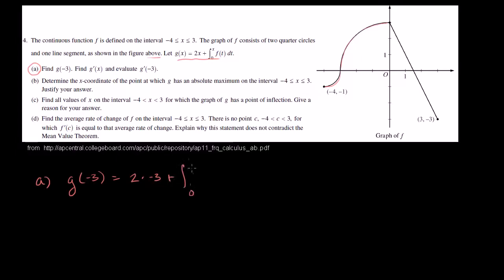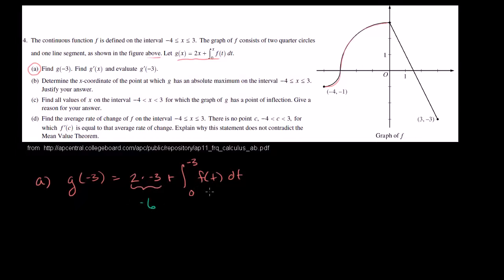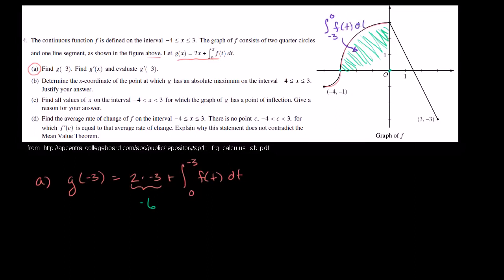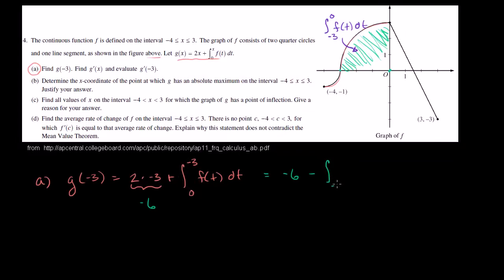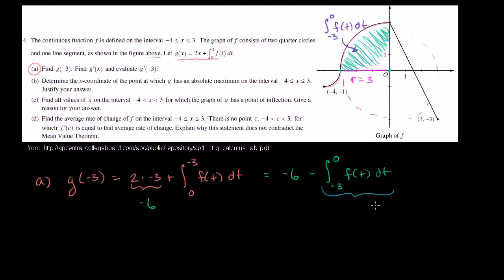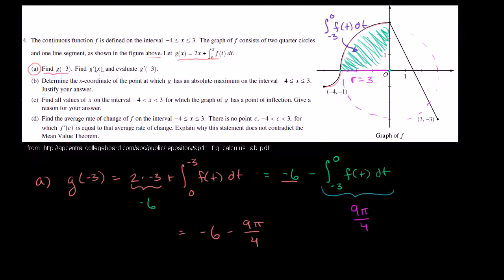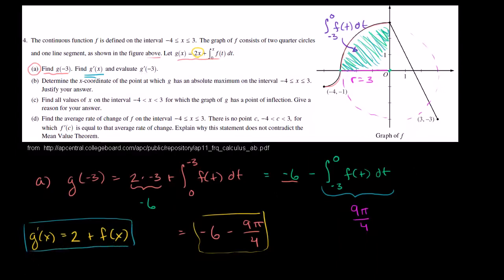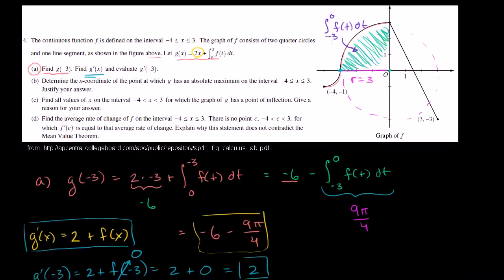Math AP Calculus AB - Calculus AB free response 4a